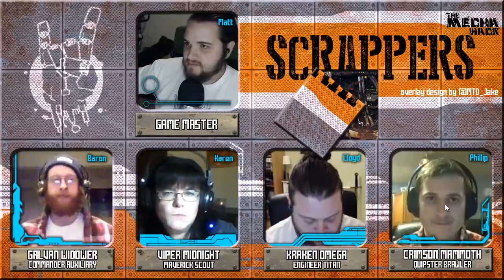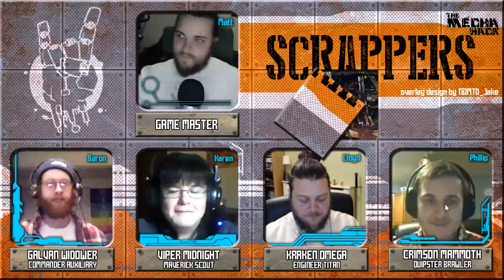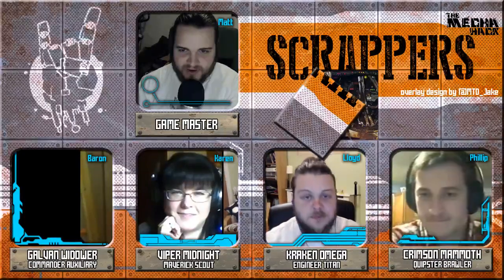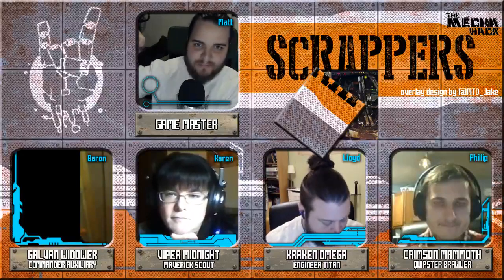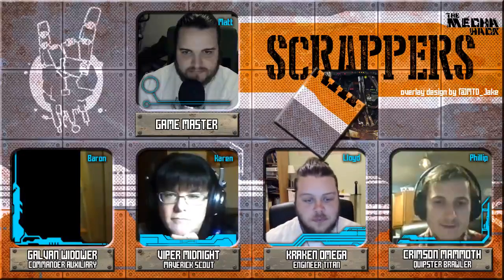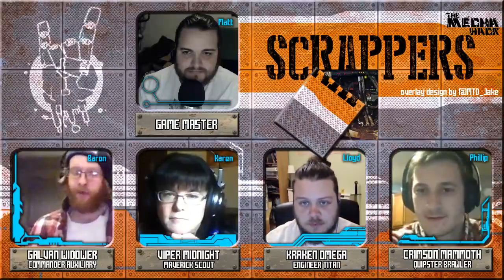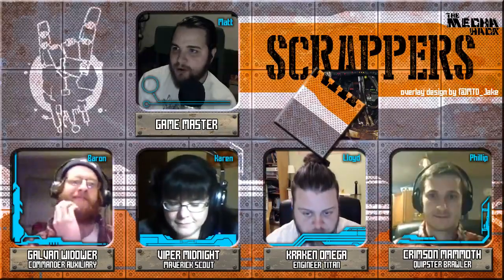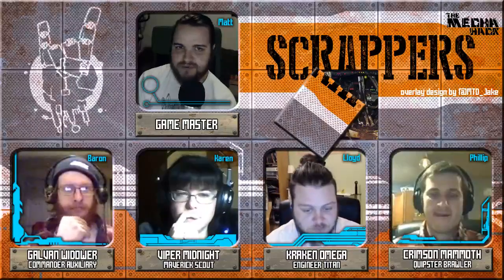Broken Moon • Scrappers • Episode 2 (Mecha Hack)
Episode 2 of Scrappers: A Mecha Hack Trilogy. Follow four scavenger mecha pilots on a galactic quest of survival.

🤖 GET THE MECHA HACK 🤖

🤖 EPISODE SYNOPSIS 🤖

The mecha pilots aboard the Condor find themselves on the other side of Lodestar Alpha, fleeing alien invaders and the destruction of their home vessel. With valuable salvage in their hull, and the remains of an alien mecha, can the scrappers survive long enough to see a payday? And what is the One-Mind, and its servant, the Hierophant?

Four mecha pilots find themselves in the midst of galactic war, and must survive the only way they know how: scrapping.

🤖 WHAT'S THE MECHA HACK? 🤖

If you’re a fan of Gundam, Robotech, Pacific Rim, BattleTech, or Transformers, this is the rules-lite robot RPG you’ve been waiting for. The Mecha Hack is a tabletop roleplaying game of titanic warmachines and their intrepid pilots, made with The Black Hack. The Mecha Hack is fast, fluid, and fun, with a focus on cinematic, narrative gameplay inspired by anime and other mecha properties.